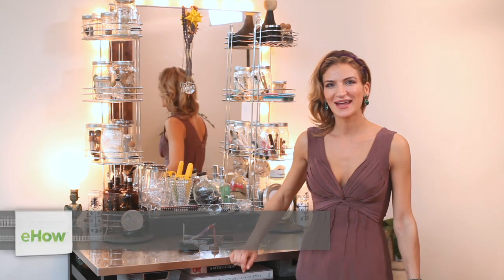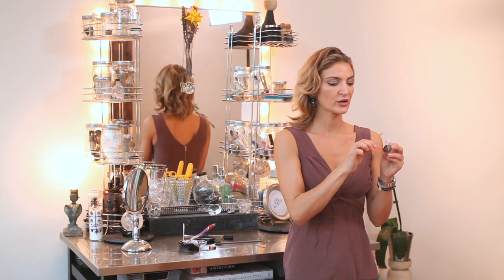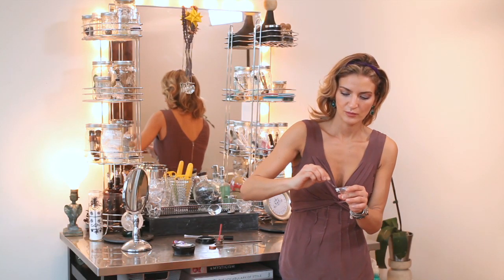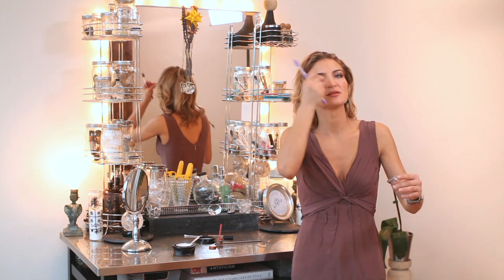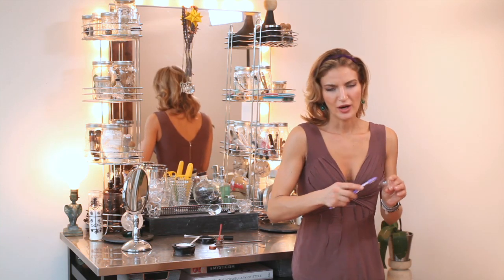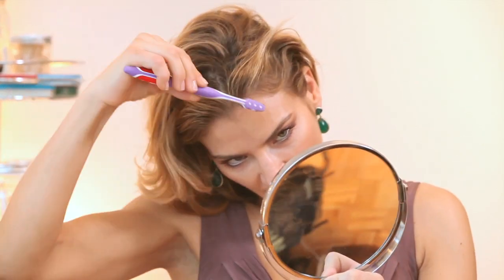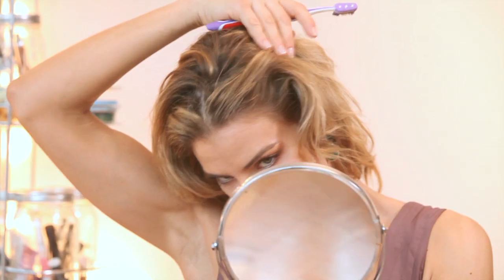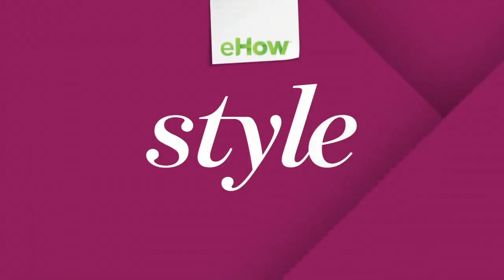How to Make Your Own Hair Concealer : Hair & Makeup Tips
Making your own hair concealer is also a great way to change your hair's texture or conceal grey hair. Make your own hair concealer with help from a professional makeup artist and hairstylist in this free video clip.

Series Description: You always want to give equal consideration to both your hair and your makeup when putting together the perfect outfit. Get tips on hair and makeup with help from a professional makeup artist and hairstylist in this free video series.